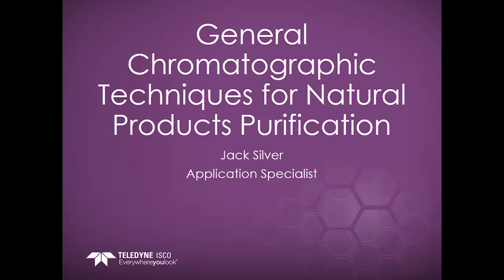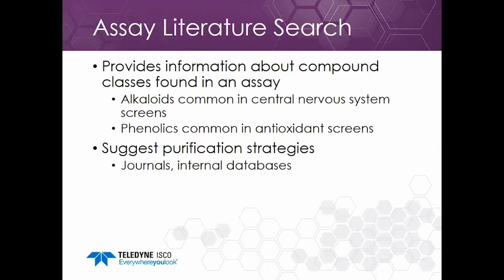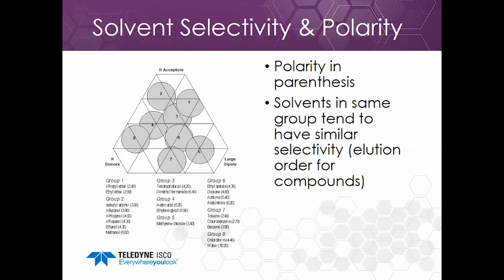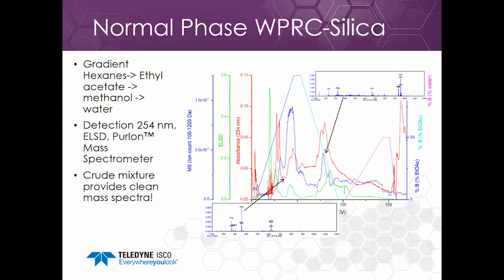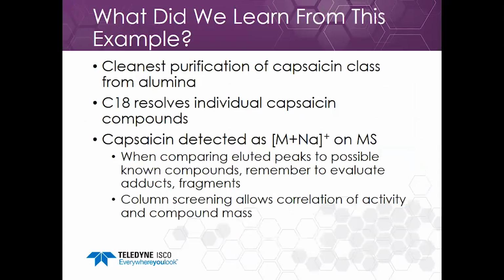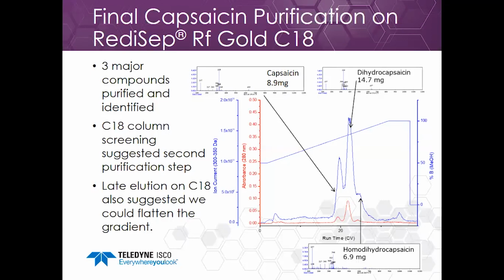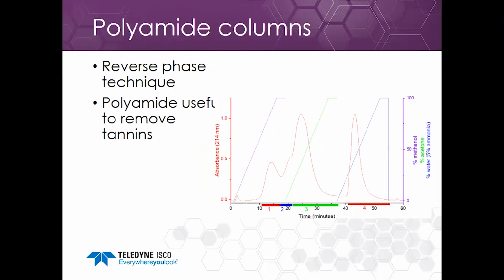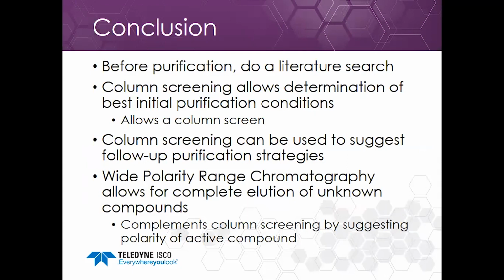General Chromatographic Techniques for Natural Products Purification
Teledyne ISCO Chromatography Webinar | October 4, 2018

Teledyne ISCO's Jack Silver discusses Chromatography techniques for natural products.